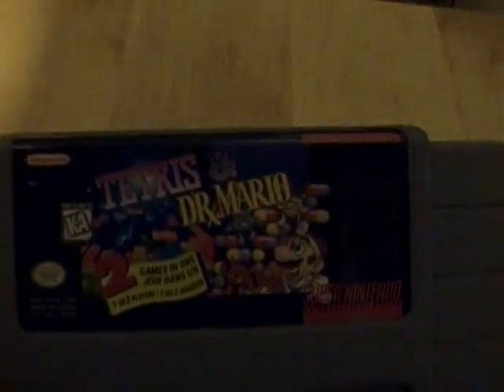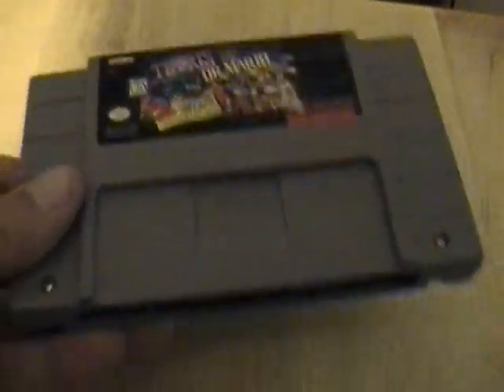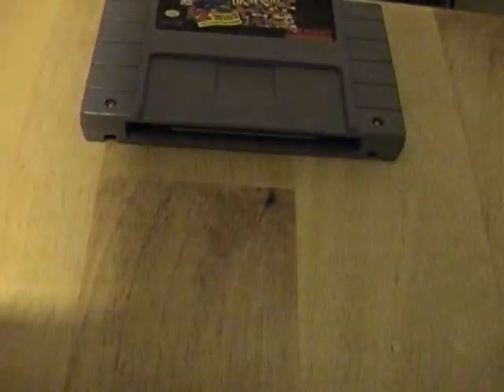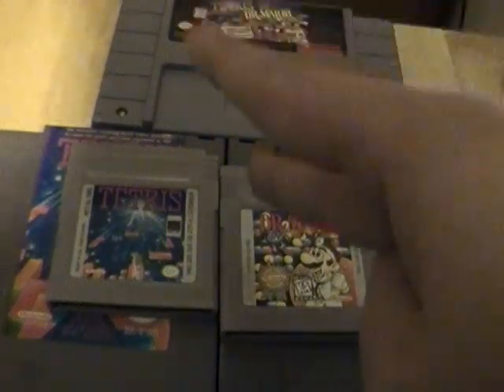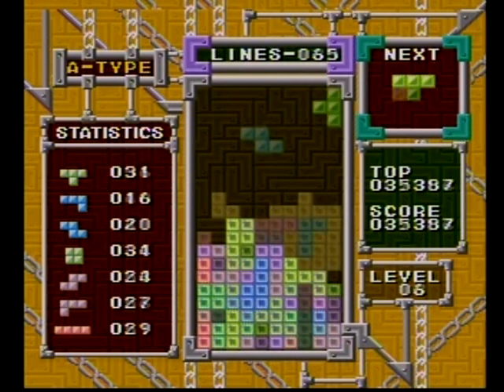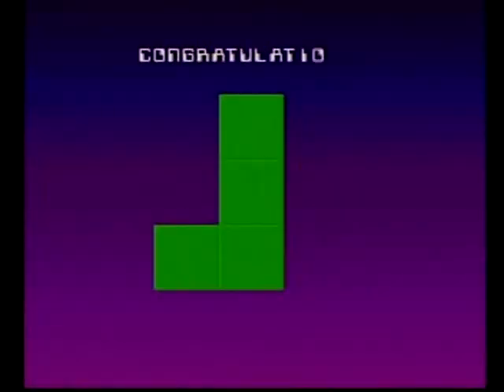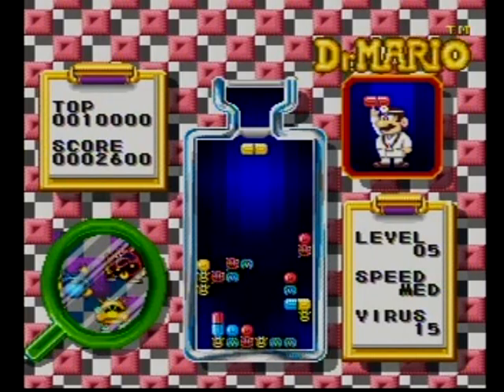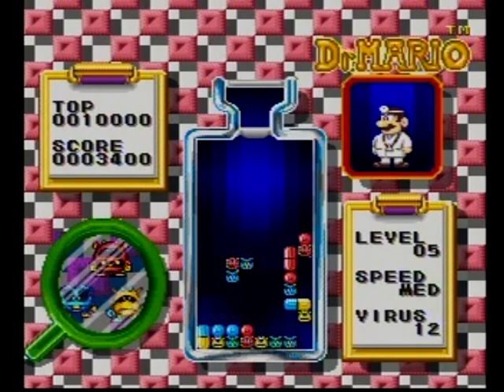Review - Tetris & Dr Mario (Super NES)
A video review of the Super NES compilation cartridge, Tetris & Dr. Mario.